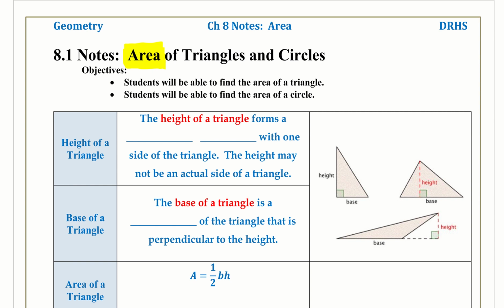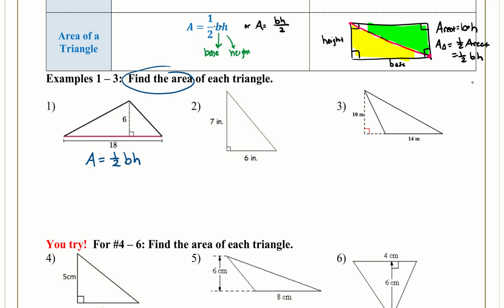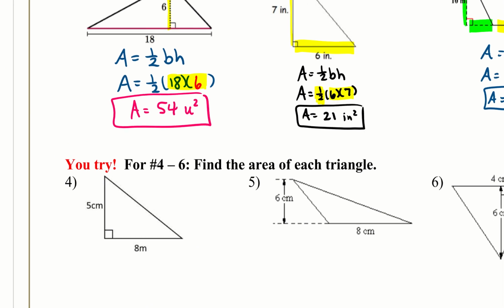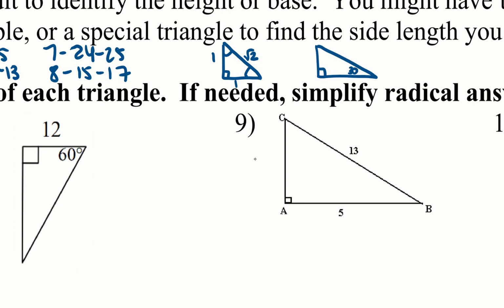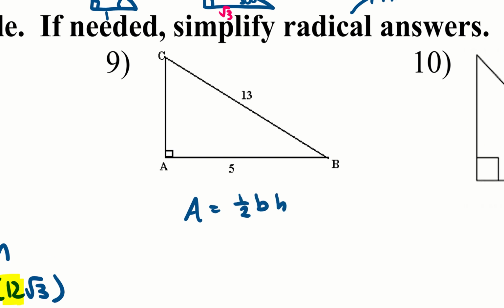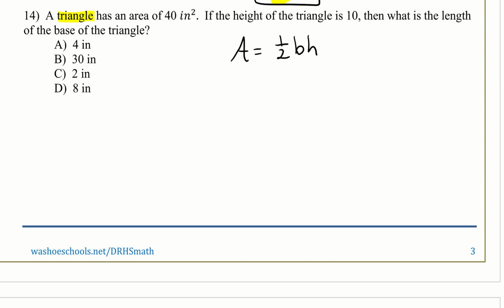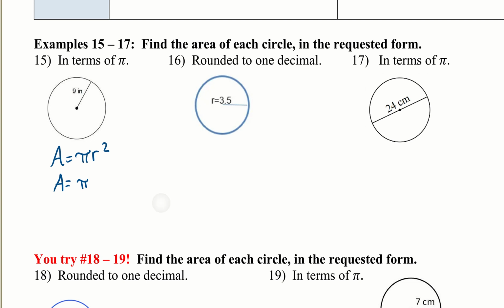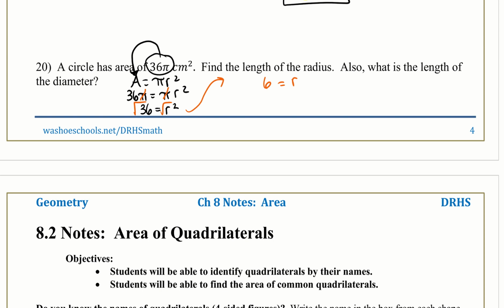Geom 8 1 Notes Ault